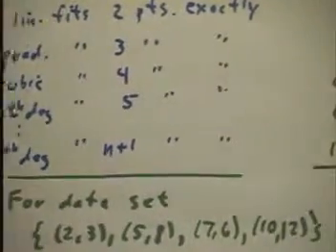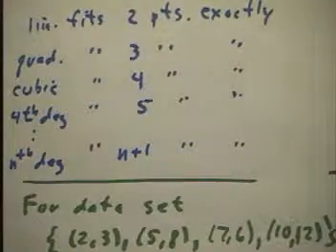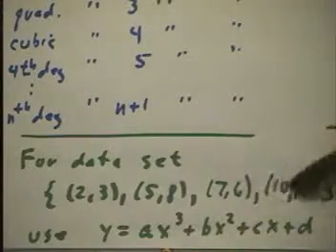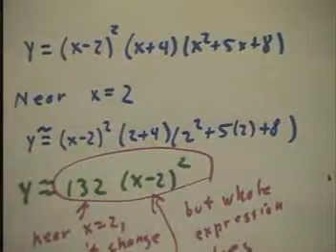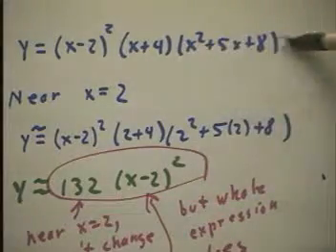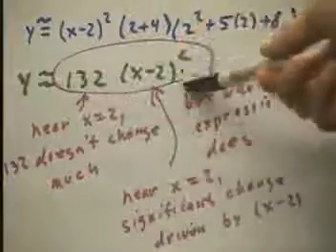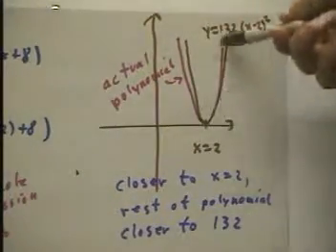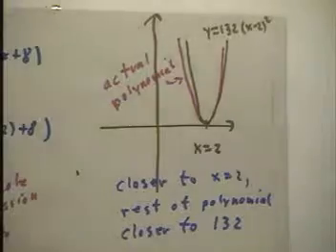1124 pc03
Description